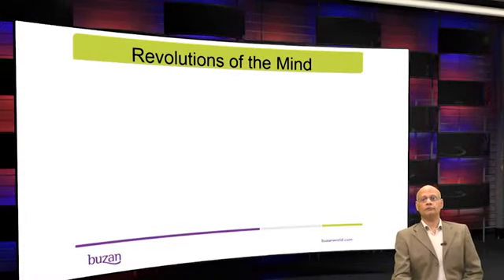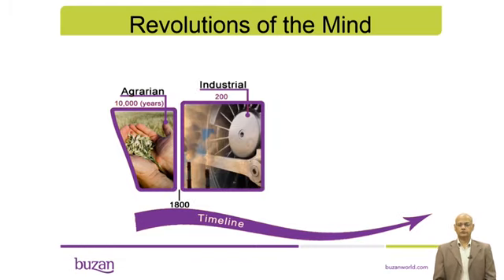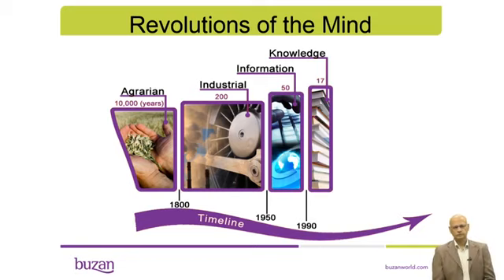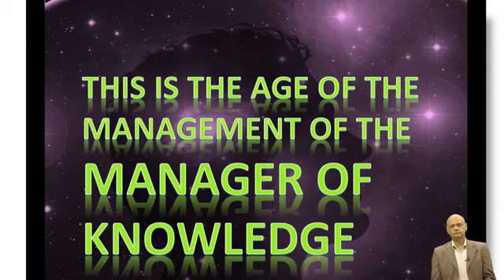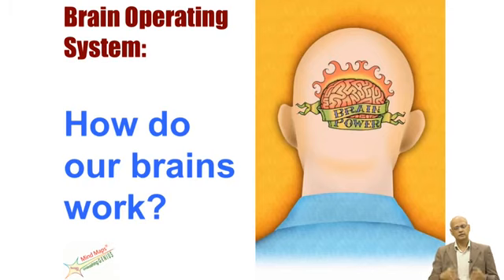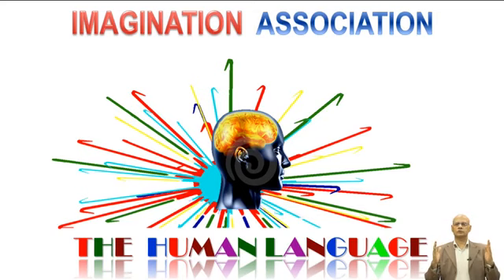Training Session on Designing Digital Solution: Brainstorming for Defining ideas – Module 1